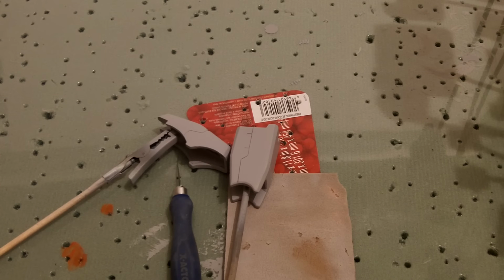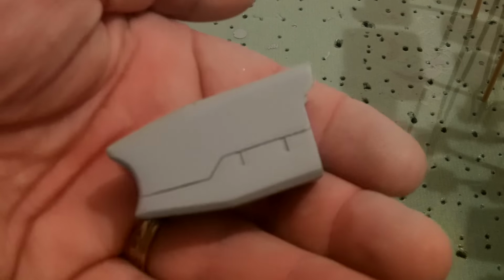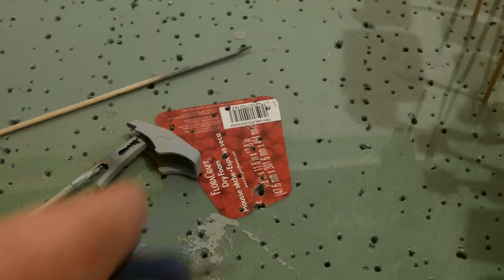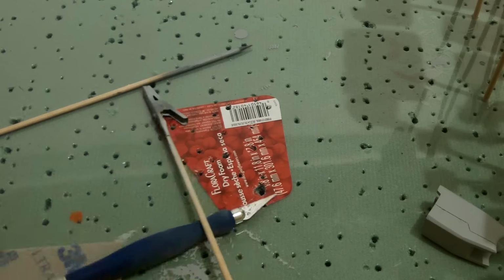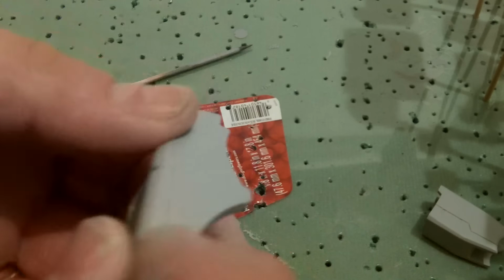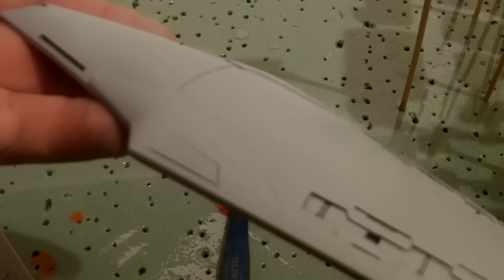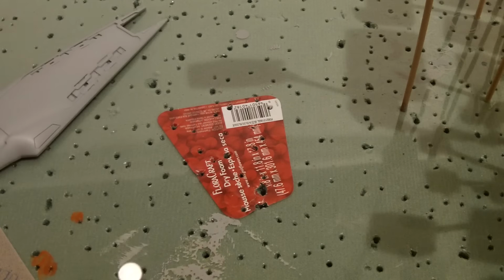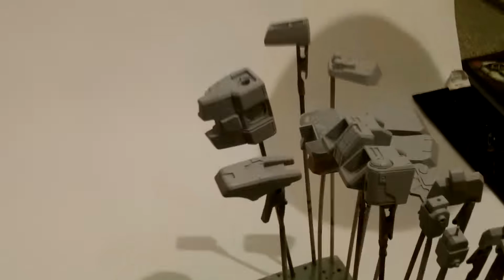1/72 GM Sniper III from G-System Shop WIP#2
Final steps before paint.